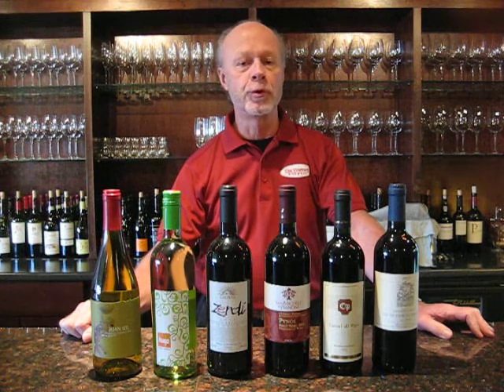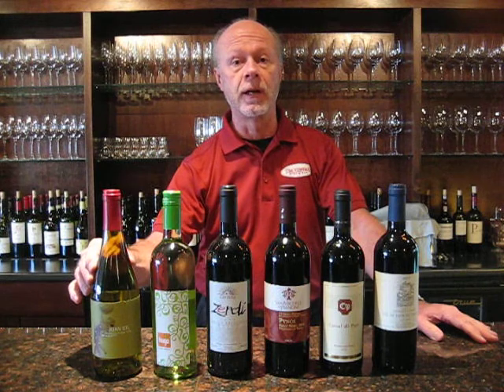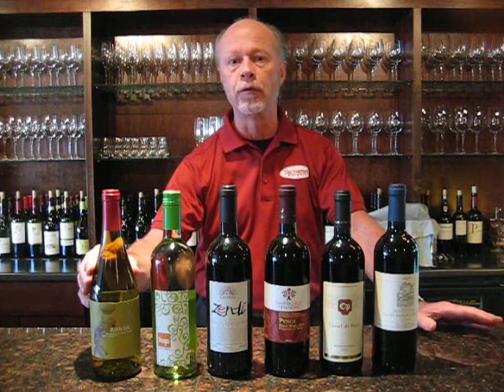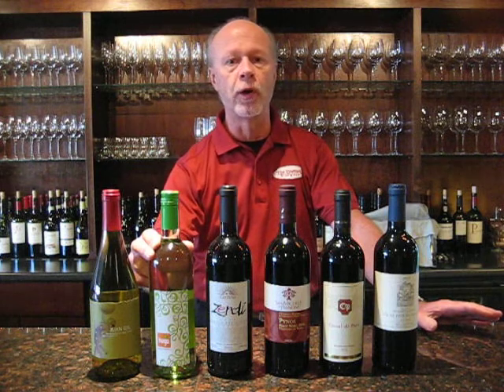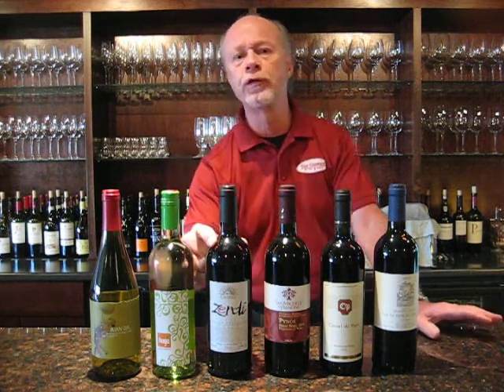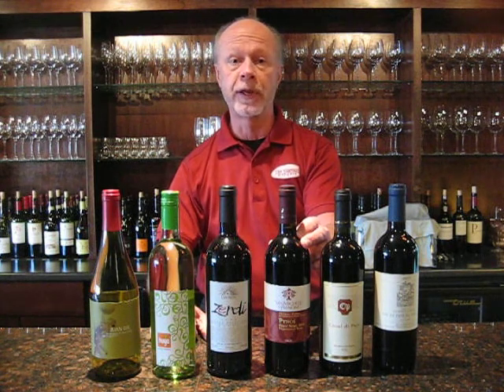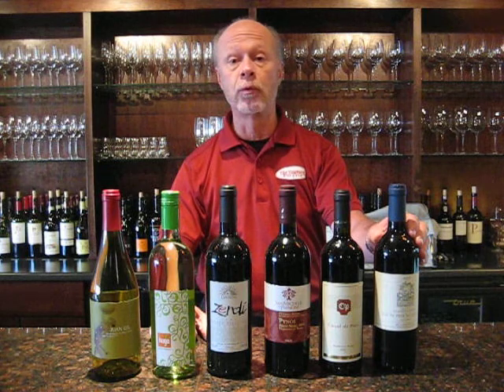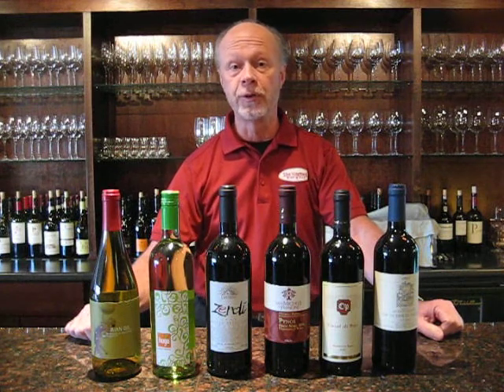November 2012 - 6 for $60 Wine Description